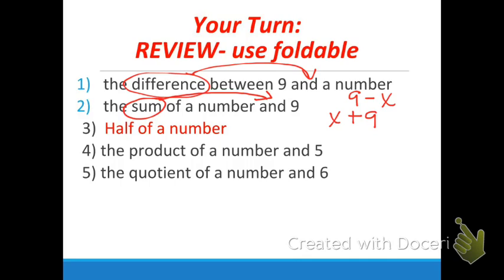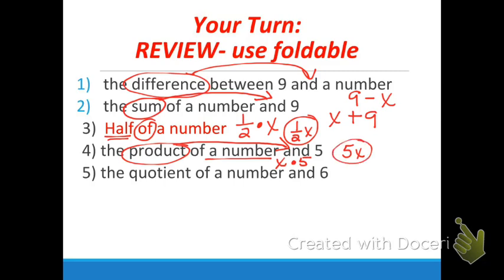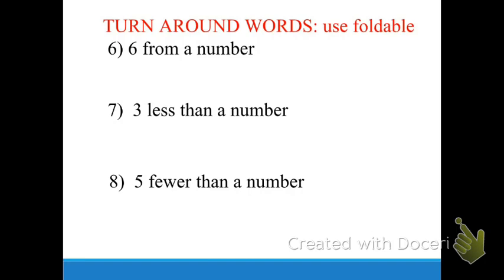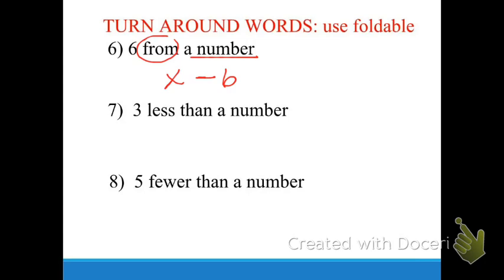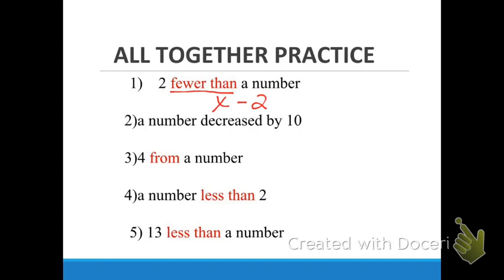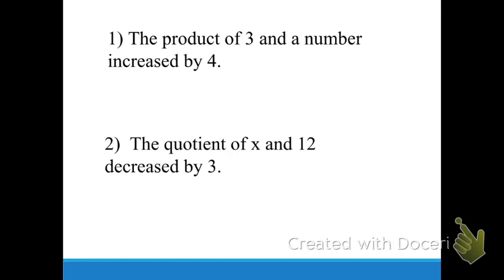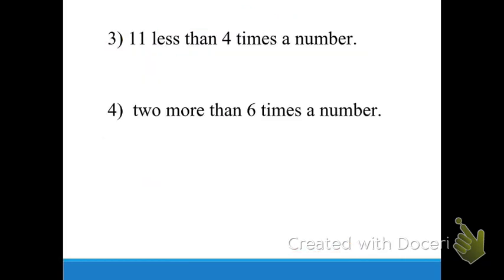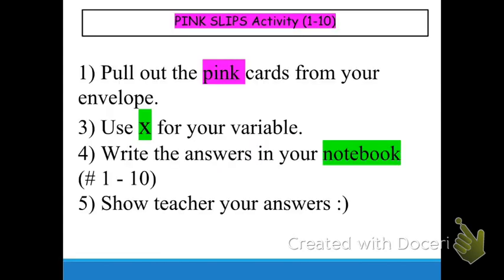words into math and turn around words